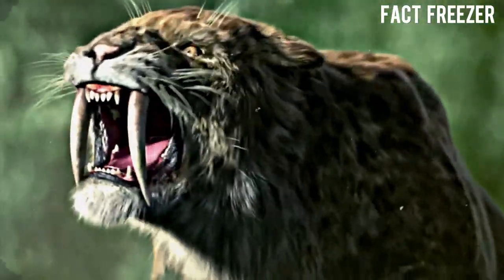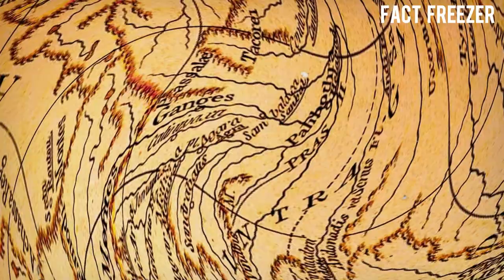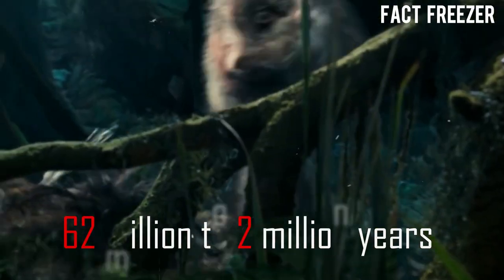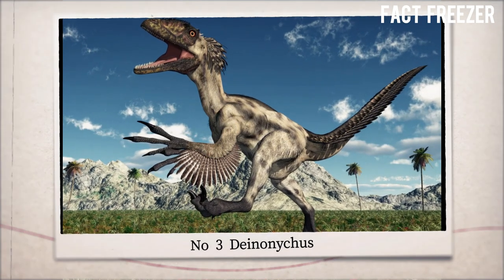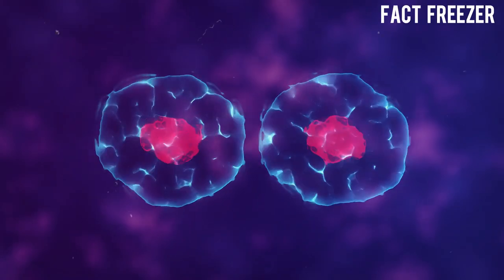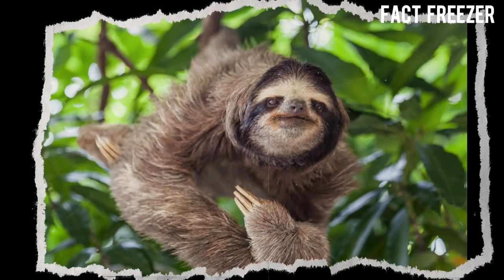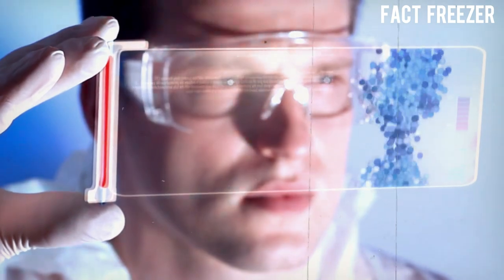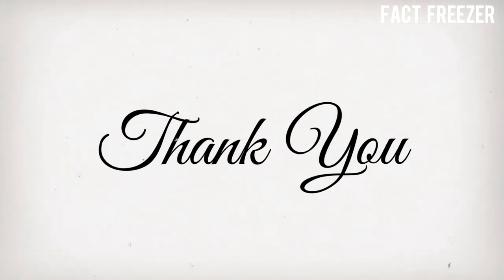5 Extinct Animals Scientists Could Bring Back to Life.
5 Extinct Animals Scientists Could Bring Back to Life.

Hello and Welcome to Fact Freezer .

What if you could see some of the most terrifying animals that ever lived on Earth? What if they could be brought back from extinction by science? In this video, we will introduce you to 5 scary animals that could be resurrected in the future. These are the saber-toothed cat, the terror bird, the deinonychus, the giant ground sloth, and the dire wolf. We will tell you what they looked like, how they hunted, and why they went extinct. We will also explain how scientists are trying to bring them back using techniques such as cloning and gene editing.